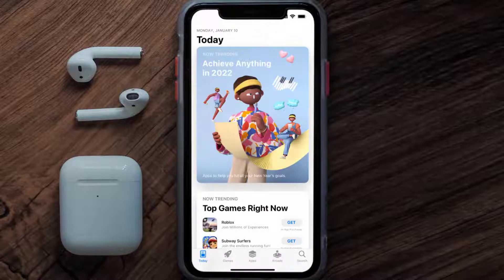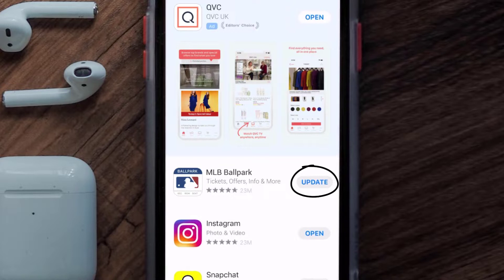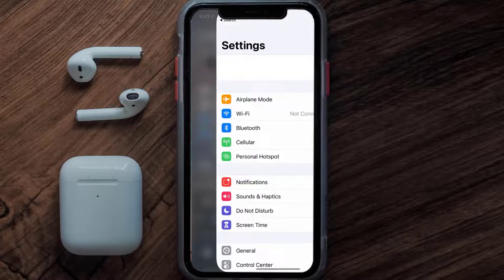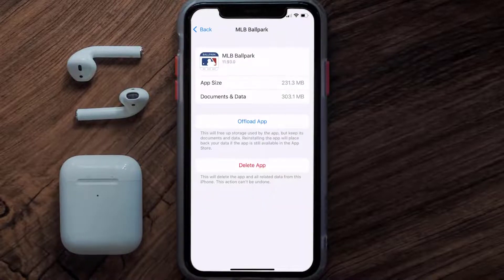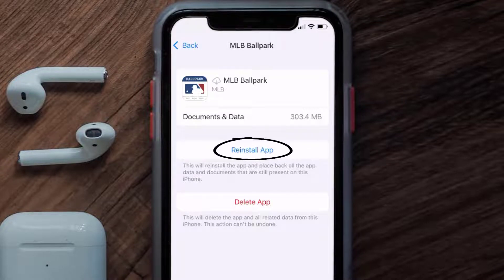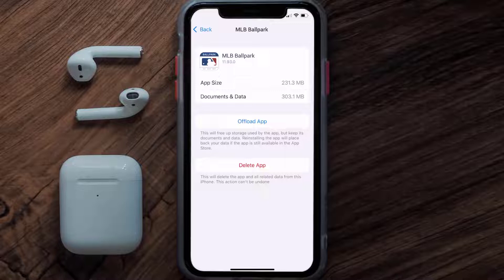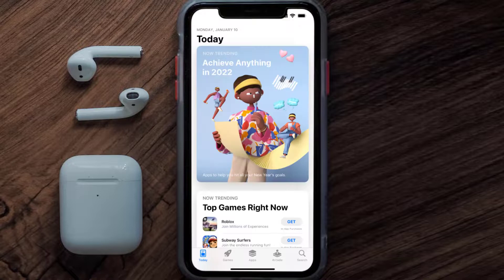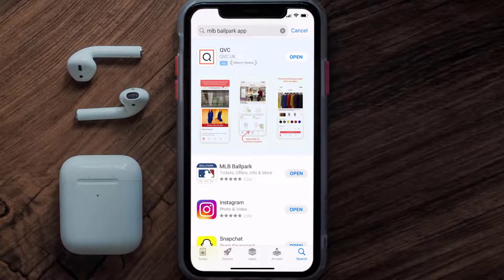MLB Ballpark App Not Working: How to Fix MLB Ballpark App Not Working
In this video, I'll show you How to Fix MLB Ballpark App Not Working. This is the easiest and fastest way to Fix MLB Ballpark App Not Working. Make sure you watch until the end of this video to find out How to Fix MLB Ballpark App Not Working on iPhone. These methods work on iOS 11 as well as iOS 12, iOS 13, iOS 14, iOS 15 and iOS 16. Hope you enjoy!

Video Parts:
00:00 Intro: How to Fix MLB Ballpark App Not Working
00:07 1.Solution: Update MLB Ballpark App
00:27 2.Solution: Clear MLB Ballpark App cache files
00:57 3.Solution: Delete and Reinstall MLB Ballpark App
01:19 Outro: Ending